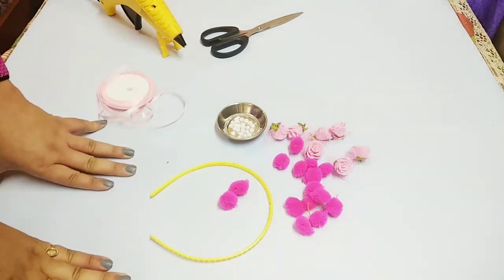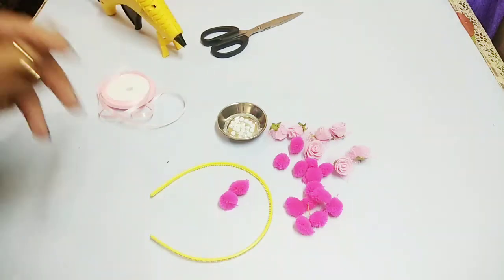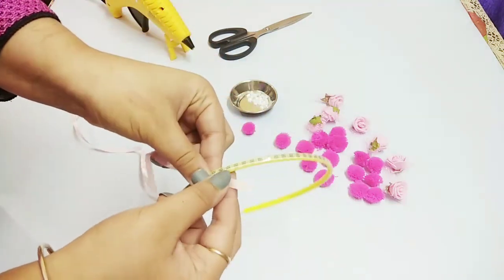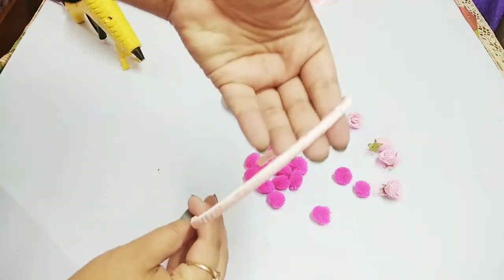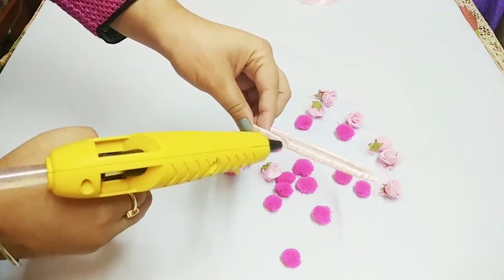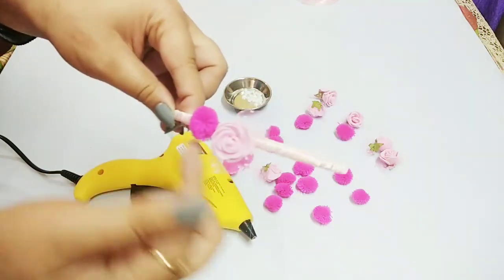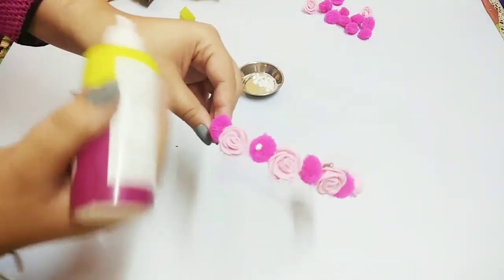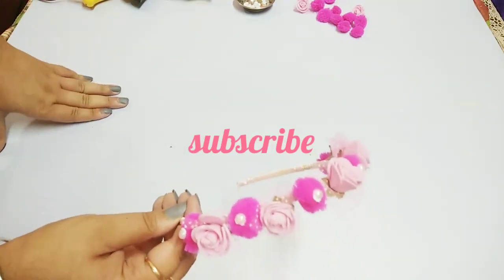How to make Pom Pom Hair band/ DIY Hair accesories easy and quick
Its simple to make pom pom hair band which are so much in trend now a days.All you need is hair band,pom poms,some decorative flowers and half pearls.
Hair accesories really enhance the look so now make this easy band in just few minutes.